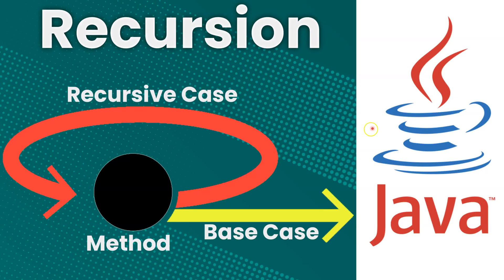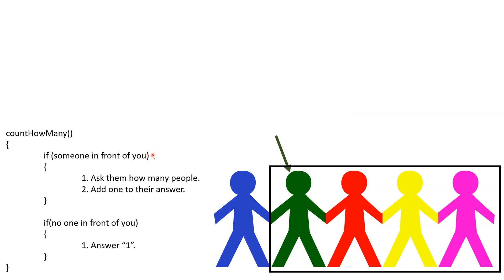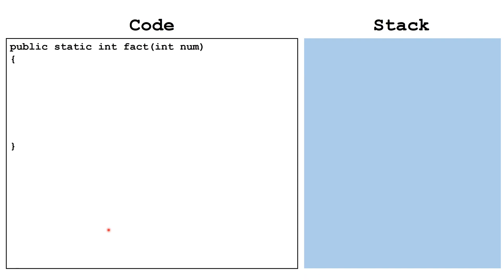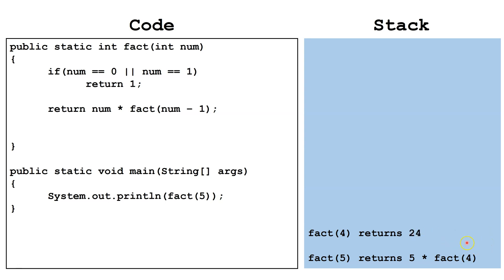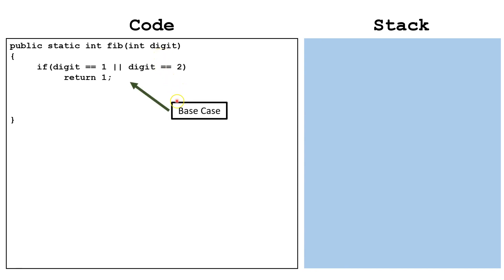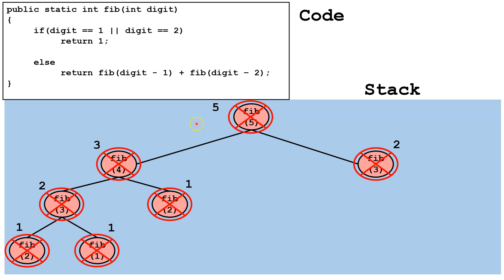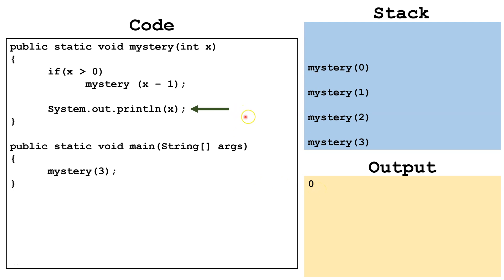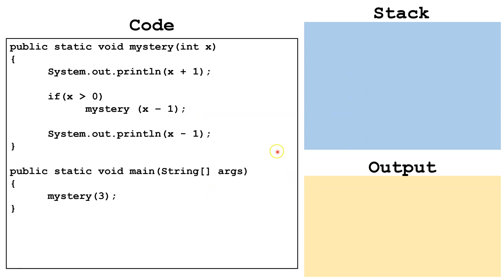Recursion In Java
You will learn about recursion and how to use it in Java. Topics include recursion, recursive algorithms, binary recursion, head recursion, tail recursion, and stack overflow.

00:00 Introduction
00:37 Explanation Of Recursion
04:05 Algorithm To Calculate Factorials
09:20 Binary Recursion
14:03 Head Recursion And Tail Recursion